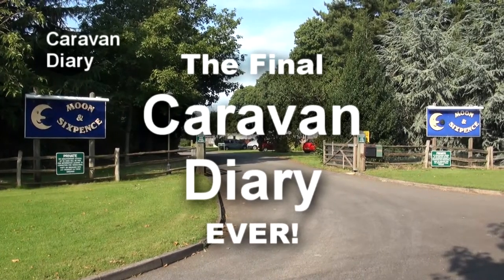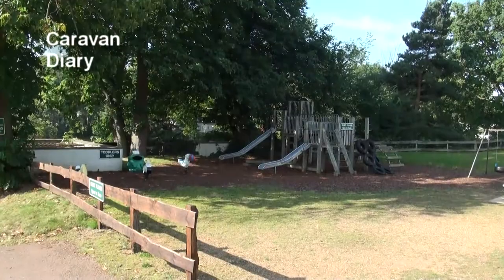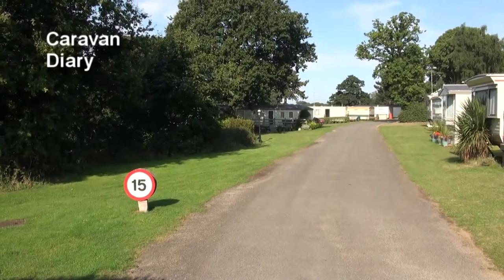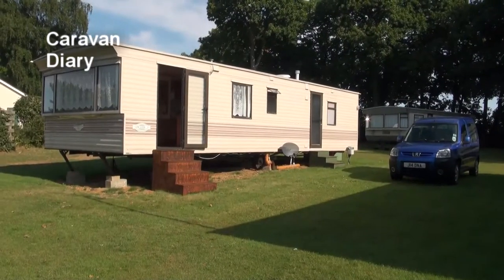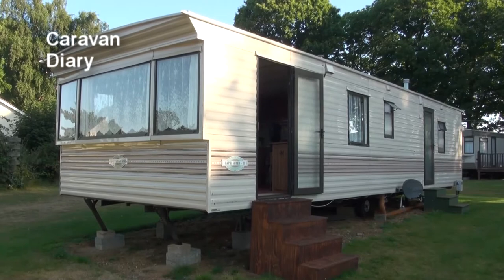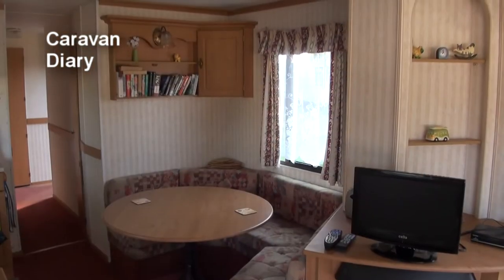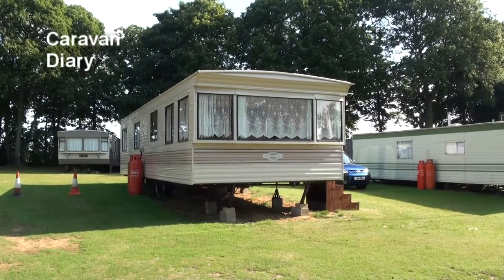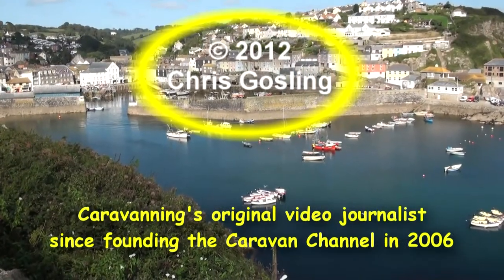Last ever Caravan Diary - Gosling's Goodbye!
After over 100 Caravan Channel TV programmes, and nearly 90 Caravan Diary clips, caravanning's original video journalist Chris Gosling is hanging up his towing hat . . .

Here's his final Caravan Diary clip.